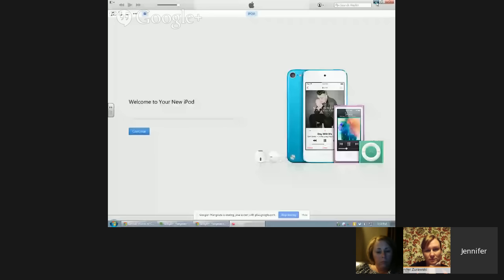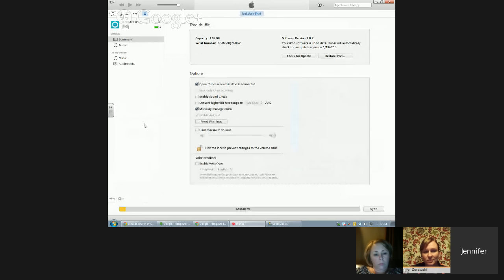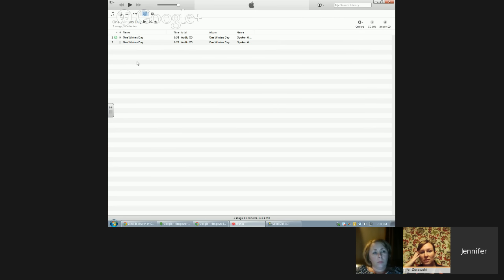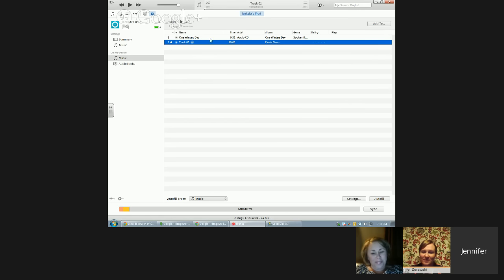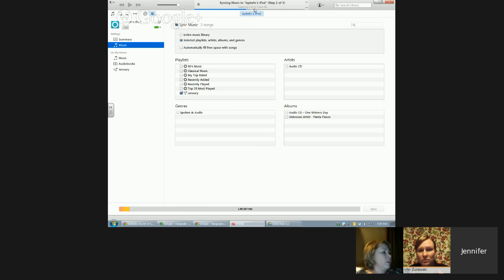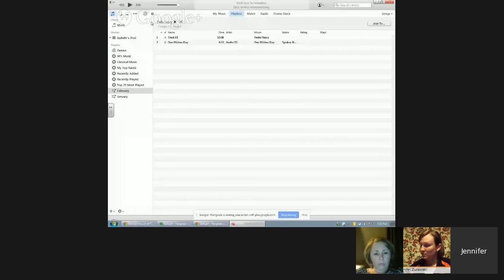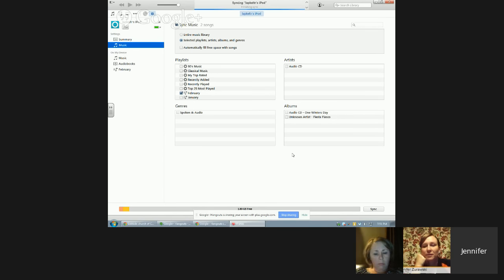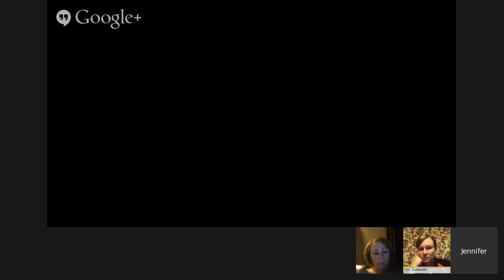WDP on Air: Listening Centers with iDevices/iTunes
Join 1st grade teacher, Jenn Lambrecht, to learn about how you can transform your "Listen to Reading" area.  Jenn will cover how to import all of your audio books into iTunes and give directions on how to set up your iDevices for the Listen to Reading time in your classroom.

Only 13 spots available - If you would like a spot in the call, WDP teachers must commit by 12/23/14, and then it will be open to all. The event will be open for anyone who would like to watch, and it will also be archived on YouTube.